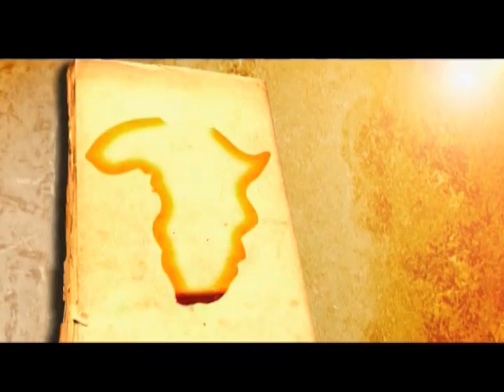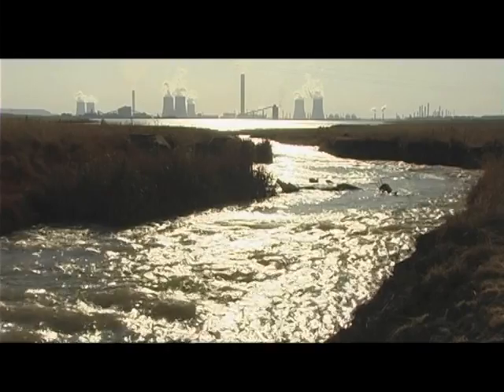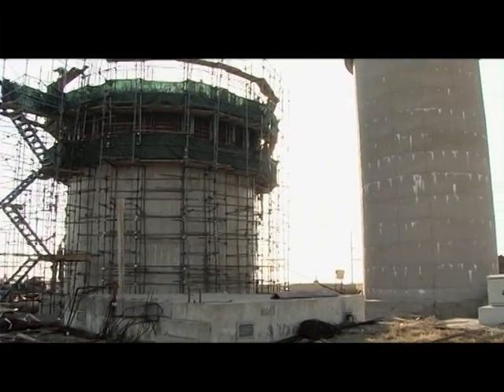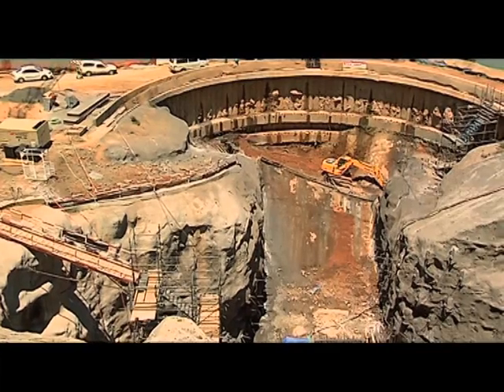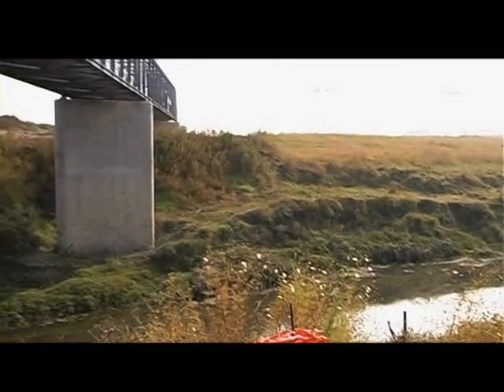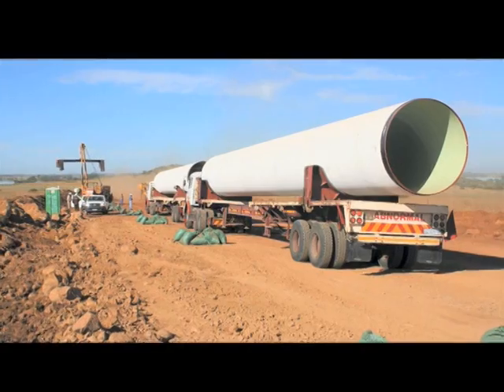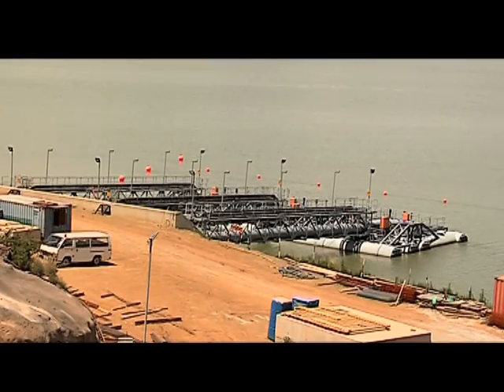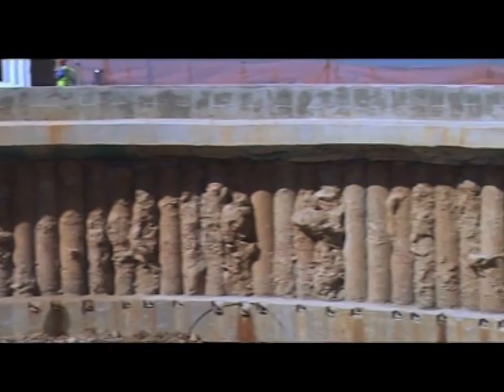TCTA Vresap Projects Video